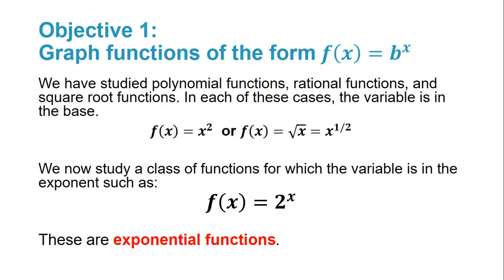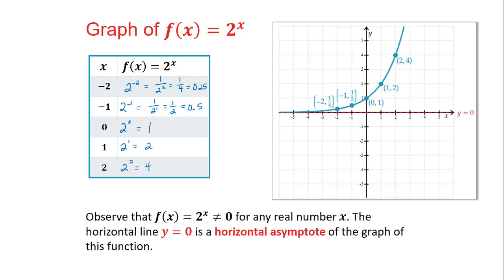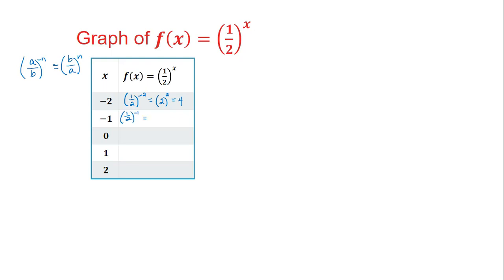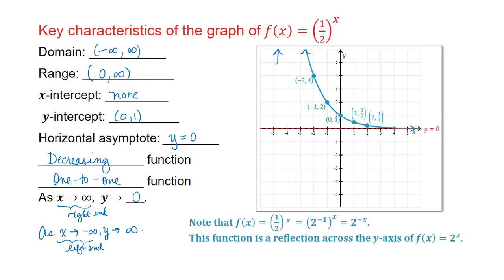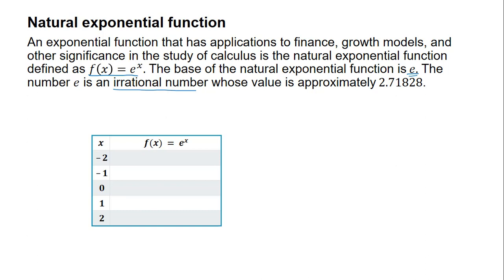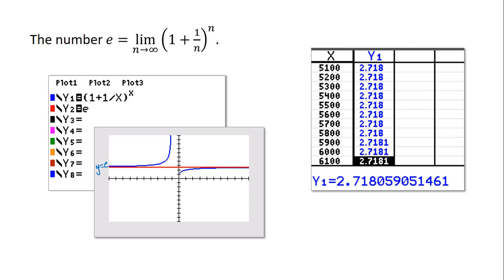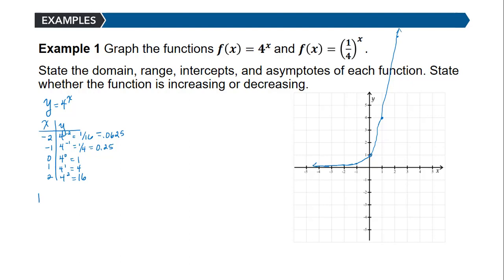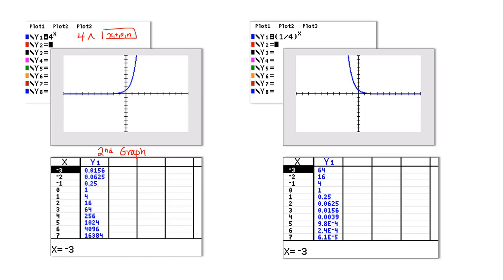S19 Objective 1 Graph Basic Exponential Functions (Lecture)